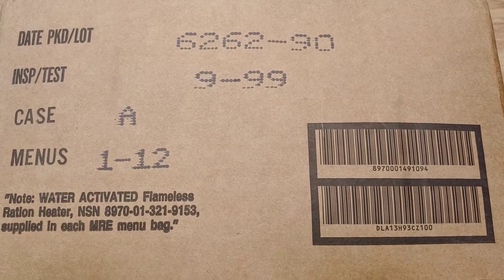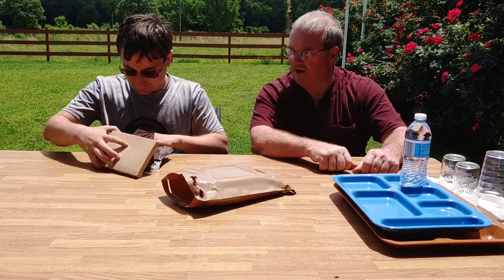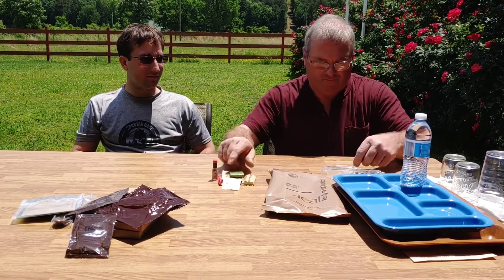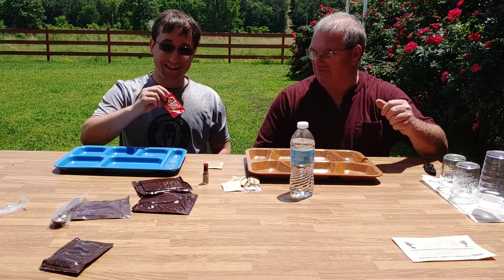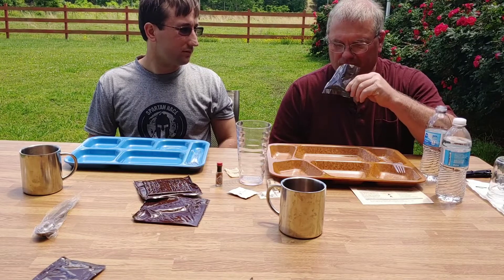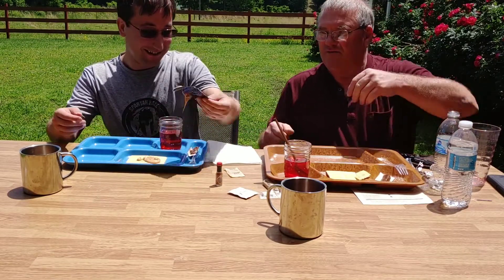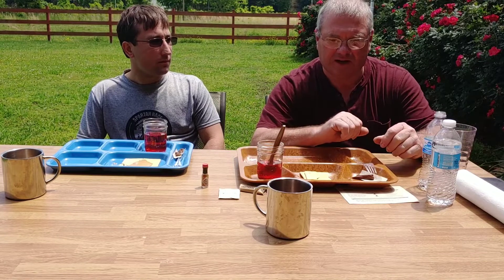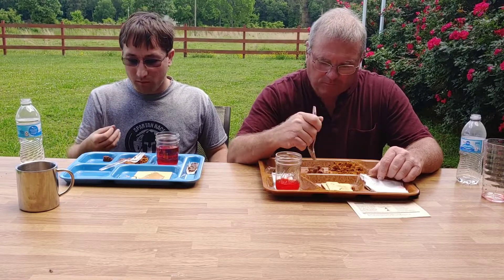1996 Military MRE Menu 1 Beef Steak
MRE Star Case with heater:

USA Military MRE: